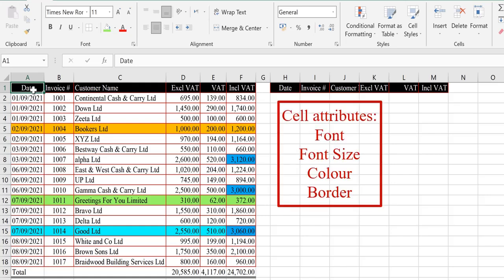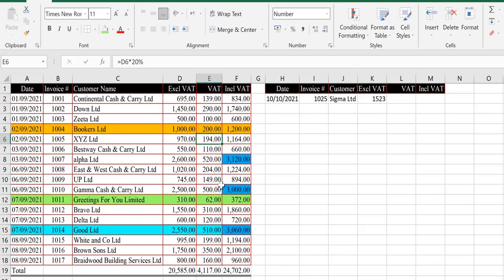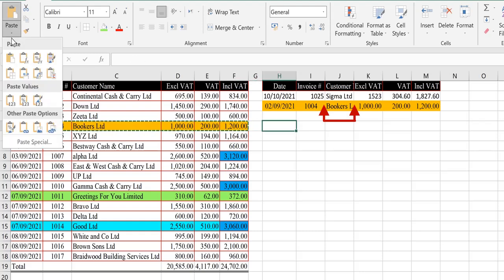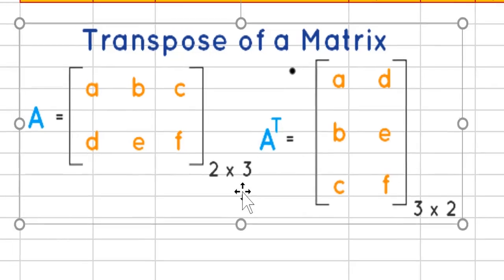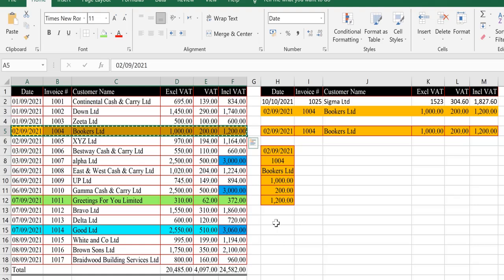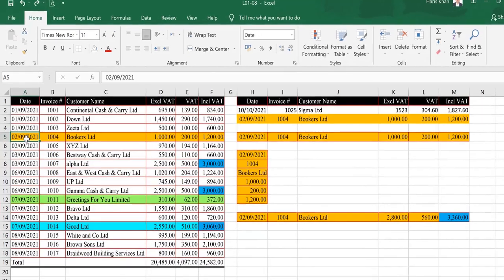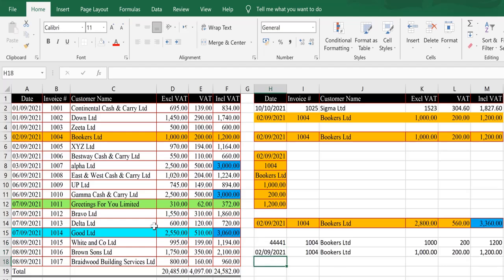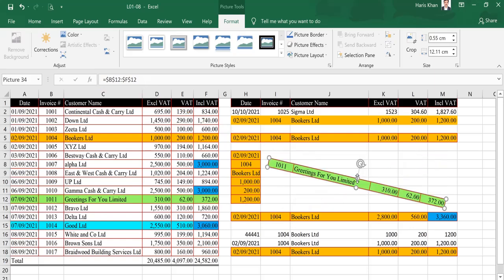Excel Basic | Copy Paste | Paste Special | Lesson 8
Cell contents or attributes (formulas, formats, comments, and validation) can be copied from one to another
By default, if you use the Copy and Paste Options button icons (CTRL + C and CTRL + V), all attributes are copied.
To pick a specific paste option, you can either use a Paste menu option or select Paste Special,
and pick an option from the Paste Special box. Attributes other than what you select are excluded when you paste.
Paste:
Formulas: Only the formulas.
Formulas & Number Formatting: Only formulas and number formatting options.
Keep Source Formatting: All cell contents and formatting.
No Borders: All cell contents and formatting except cell borders.
Keep Source Column Widths: Only column widths.
Transpose: Reorients the content of copied cells when pasting. Data in rows is pasted into columns and vice versa.
Paste Values: Only the values as displayed in the cells.
Values & Number Formatting: Only the values and number formatting.
Values & Source Formatting: Only the values and number colour and font size formatting.
Formatting: All cell formatting, including number and source formatting.
Paste Link: Link the pasted data to the original data. When you paste a link to the data that you copied, Excel enters an absolute reference to the copied cell or range of cells in the new location.
Paste as Picture: A copy of the image.
Linked Picture: A copy of the image with a link to the original cells (if you make any changes to the original cells those changes are reflected in the pasted image).
Column widths: Paste the width of one column or range of columns to another column or range of columns.
Merge conditional formatting: Combine conditional formatting from the copied cells with conditional formatting present in the paste area.

Paste Special Options:
All: All cell contents and formatting, including linked data.
Values: Only the values as displayed in the cells.
Formats: Cell contents and formatting.
Comments: Only comments attached to the cell.
Validation: Only data validation rules.
All using Source theme: All cell contents and formatting using the theme that was applied to the source data.
All except borders: Cell contents and formatting except cell borders.
Column widths: The width of one column or range of columns to another column or range of columns.
Formulas and number formats: Only formulas and number formatting.
Values and number formats: Only values and number formatting options from the selected cells.
All, merge conditional formats: Combine conditional formatting from the copied cells with conditional formatting present in the paste area.

Operation options:
None: Paste the contents of the copy area without a mathematical operation.
Add: Add the values in the copy area to the values in the paste area.
Subtract: Subtract the values in the copy area from the values in the paste area.
Multiply: Multiply the values in the paste area by the values in the copy area.
Divide: Divide the values in the paste area by the values in the copy area.

Skip Blanks: Avoid replacing values or attributes in your paste area when blank cells occur in the copy area.
Paste Link: If data is a picture, links to the source picture. If the source picture is changed, this one will change too.